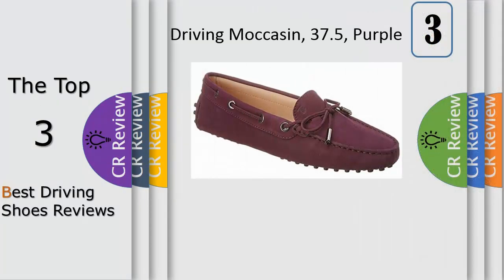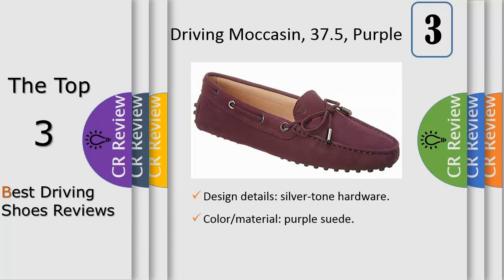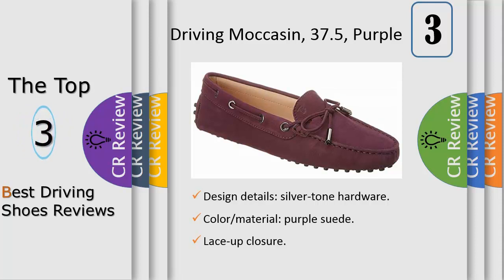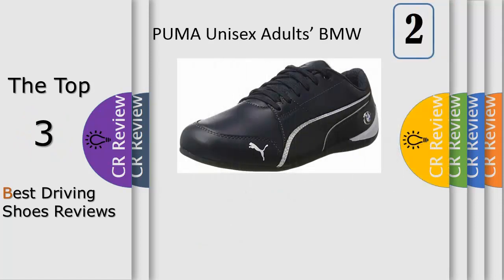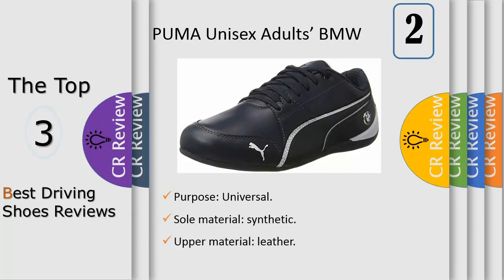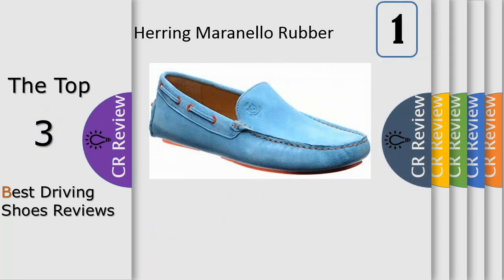Top 3 Best Driving Shoes Reviews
Get Discount From Here:
3. Tod's Gommino Nubuck Suede Driving
2. PUMA Unisex Adults’ BMW Ms
1. Herring Maranello Rubber-Soled

This shoe is a re-engineered version of the original drift Cat. It is more comfortable and gives a better fit to the consumer. Inspired on driving shoes, its a low profile silhouette with an oil resistant rubber outsole and a rounded drivers heel. Very clean and tonal execution with a popped outlined formstripe and a debossed cat on the vamp and a toe cap to give the elegant look.